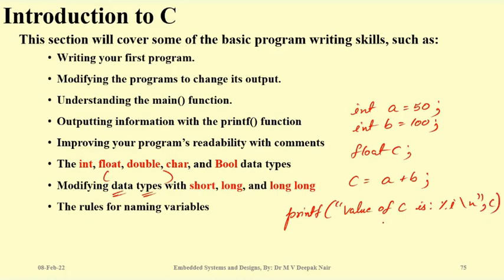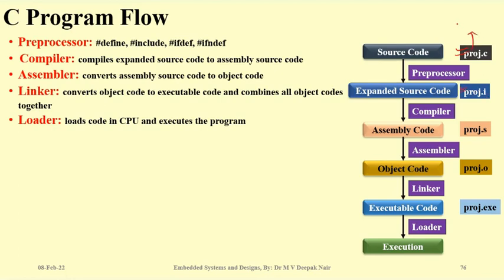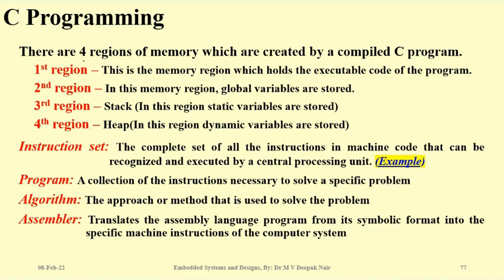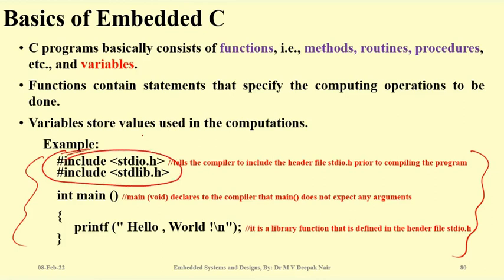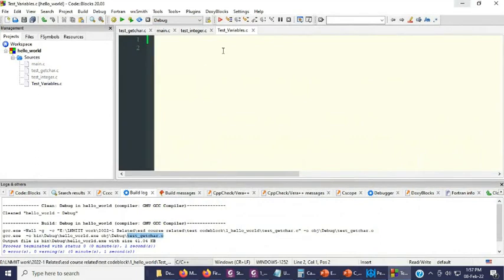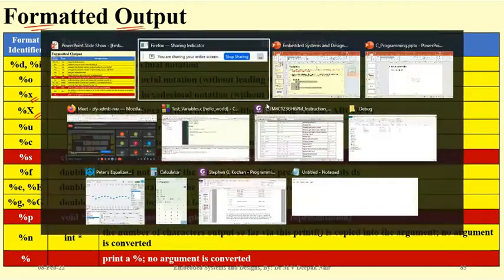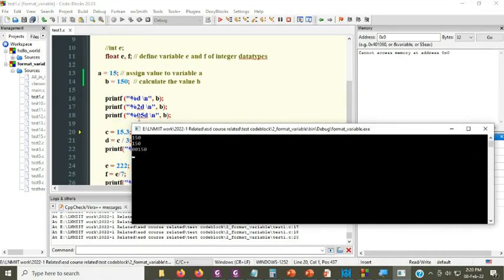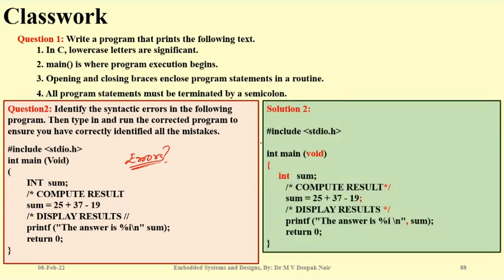Lecture - 7 Basics of Embedded C Programming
This Lecture covers the basics of Embedded C Programming.
00:00 - Introduction
01:00 - Introduction to C Language
15:00 - C Program Flow
20:25 - Code Blocks Example
23:00 - Stack VS Heap
30:15 - Memory Regions Divided by C Program
32:17 - Instruction Set for TM4C123GH6PM
37:30 - Compiler Vs Interpreter
39:53 - Steps for Entering, Compiling and Executing C Programs
42:30 - Basics of Embedded C Programming
44:15 - Code Blocks Example
47:50 - About  Embedded C
50:25 - Variables in Embedded C
52:50 - Code Block Example
57:15 - Standard Datatypes in Embedded C
1:01:10 - Datatypes and Variables in C
1:02:50 - Formatted Outputs in C
1:06:30 - Code Blocks Example
1:18:00 - Simple Examples to test C programming skills